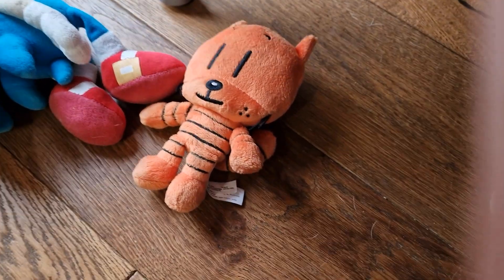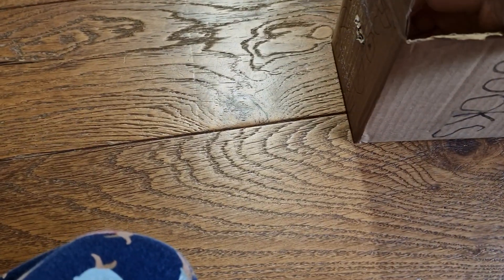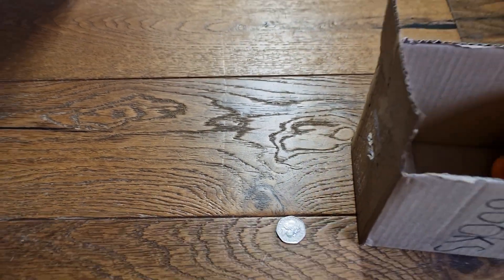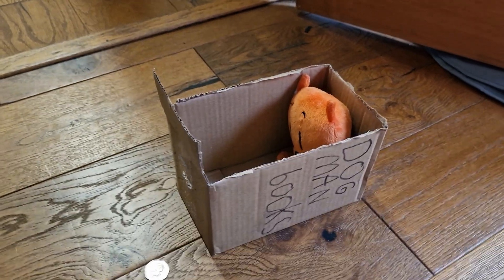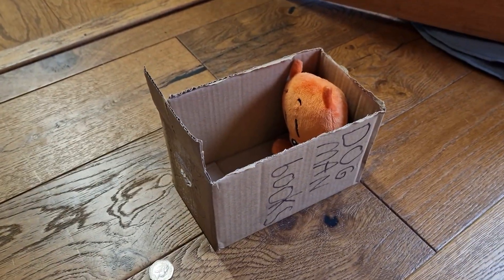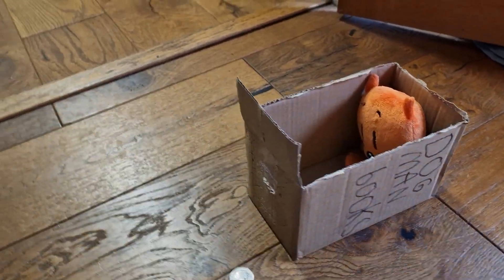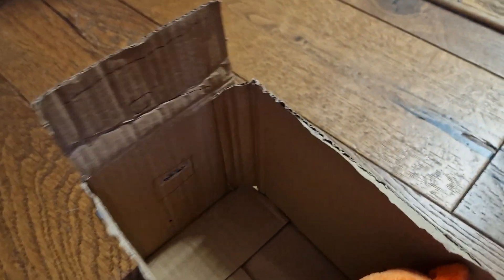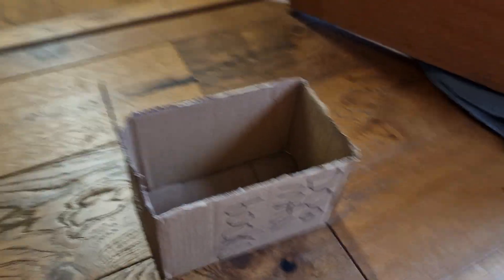cardboard safety calm car 🚗 Kiddie Ride by Jolly Roger